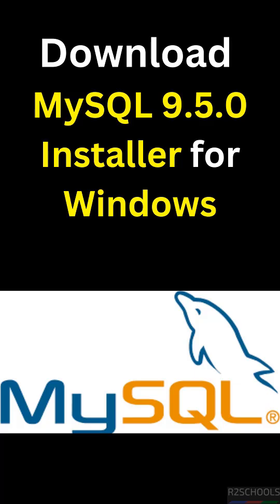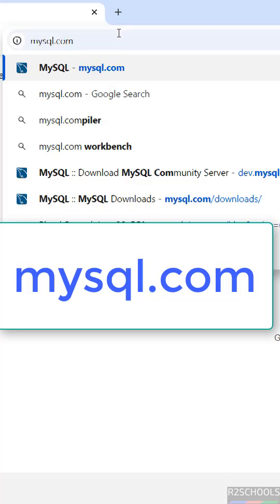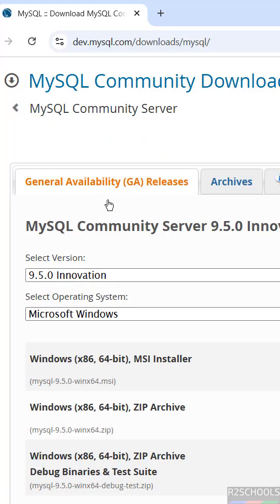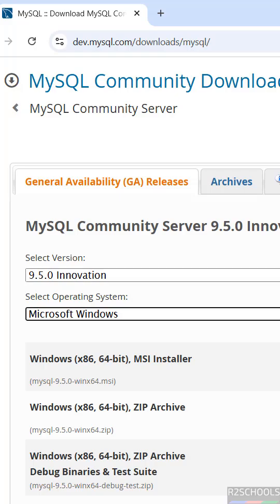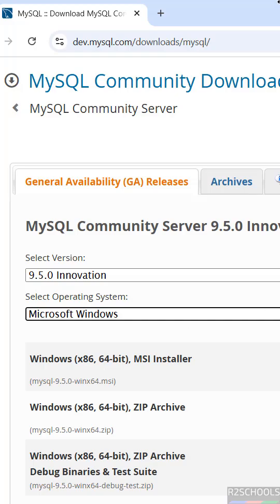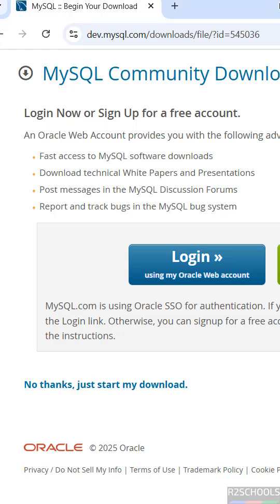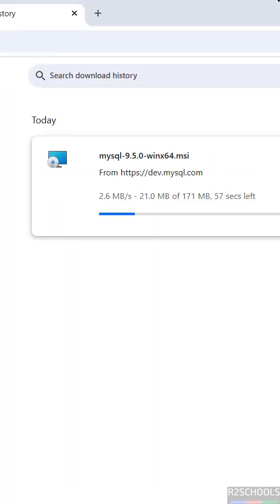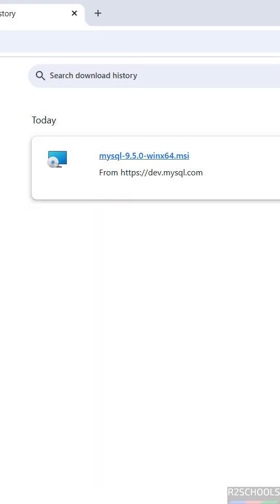Download MySQL 9.5.0 Installer for Windows | Step-by-Step Setup Guide 2025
💻 Windows Users — Download and Install MySQL 9.5.0 Instantly! 🚀

In this step-by-step tutorial, you’ll learn how to download the official MySQL 9.5.0 installer for Windows and set it up quickly and securely. Perfect for developers, database admins, and students who want the latest MySQL version running on their system!

✅ What You’ll Learn in This Video:

How to download MySQL 9.5.0 installer for Windows
Step-by-step installation process
Configure MySQL root password and settings
Verify installation and connect using MySQL Workbench or DBeaver
Fix common installation issues